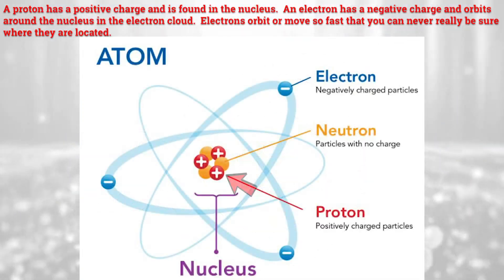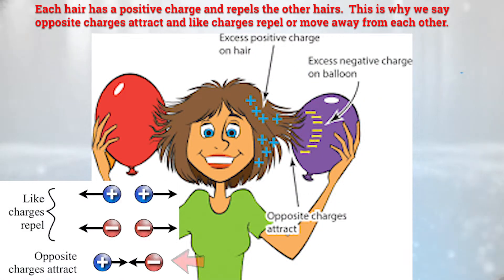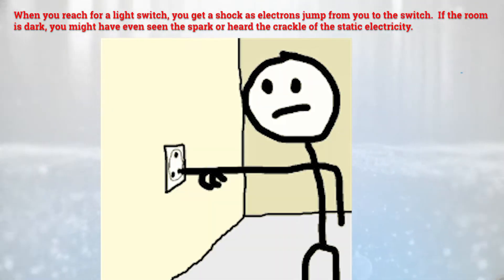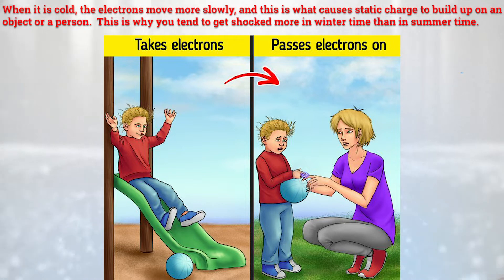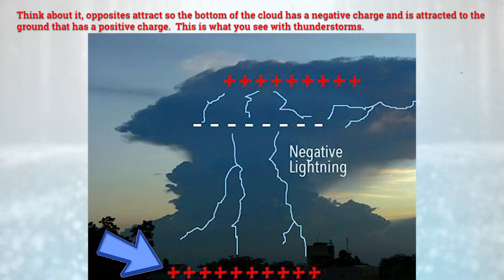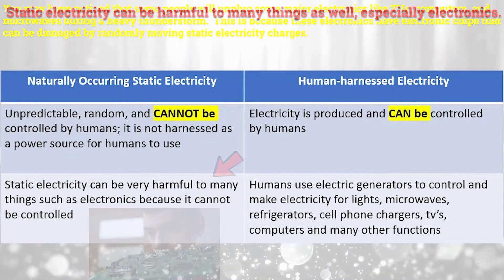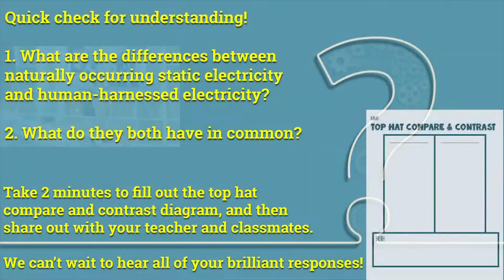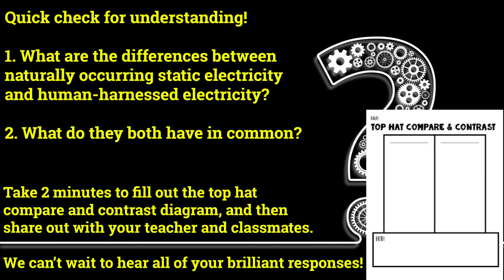Static Electricity vs. Human Harnessed Electricity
In today's video we describe and explain the differences between static electricity and human-harnessed electricity.  We also go over the characteristics of each.  A topic quiz is included in the description box below.  We hope you enjoy, peace and have a positive, productive day!!!